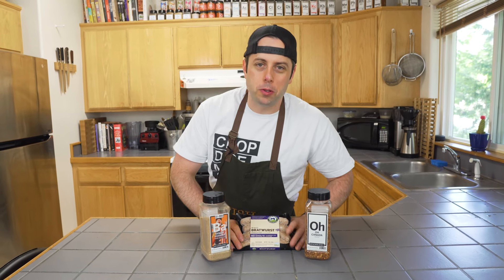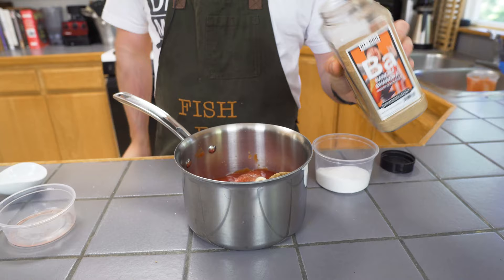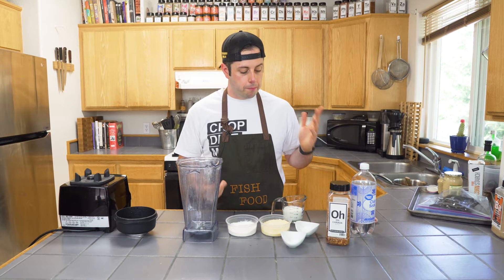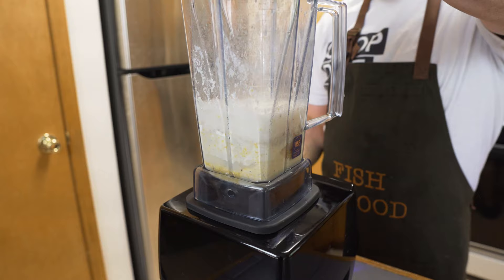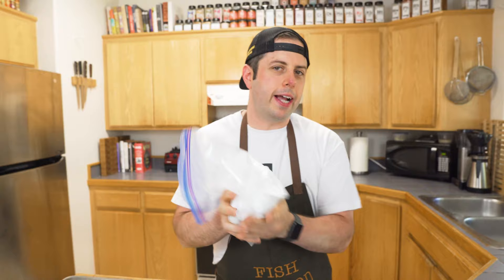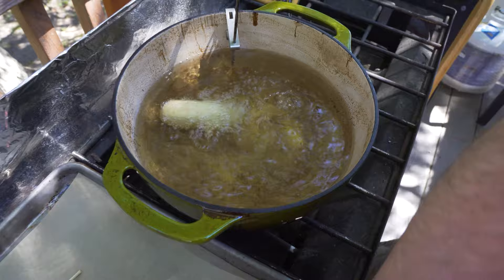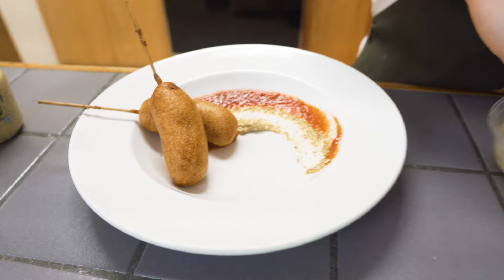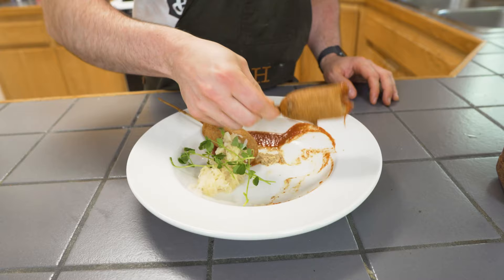Bratwurst Corn Dogs and Tomato Jam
Recipe Name: Oh Canada Corn Dog Batter
Servings: 8
Time: 10 minutes
Difficulty Level: easy
Spices/Blends Used: Oh Canada

Ingredients:
- 1 cup cornmeal
- 1 cup flour
- 2 teaspoons salt
- 1 tablespoon sugar
- 1 teaspoon baking powder
- ¼ teaspoon baking soda
- ¼ cup Oh Canada
- 2 eggs
- 1 cup soda water, cold
- 1 cup buttermilk, cold

Directions:
Mix the cornmeal and buttermilk until fully incorporated.  Let sit for 5 minutes.  Add remaining ingredients and mix well.  Using precooked bratwurst (or hot dogs if that’s how you do) toss them in corn starch and then batter before frying in a 375 degree deep fryer.  Cook 2-4 minutes or until crispy and hot all the way through

Recipe Name: Banging Bangra Tomato Jam
Servings: 8
Time: 1 Hour
Difficulty Level: easy
Spices/Blends Used: Banging Bangra

Ingredients:
- 28oz can whole peeled tomatoes
- ¼ cup red wine vinegar
- ¼ cup brown sugar
- 3 garlic cloves, smashed
- 2 tablespoon banging bangra

Directions: (Ideally we have a photo to represent each step)
Combine all ingredients in a sauce pot and heat over medium heat until simmering.  Reduce heat to low and cook, stirring frequently to avoid scorching, for 1-2 hours or until reduced by half.  Place in blender and puree.  Serve with bratwurst corndogs!